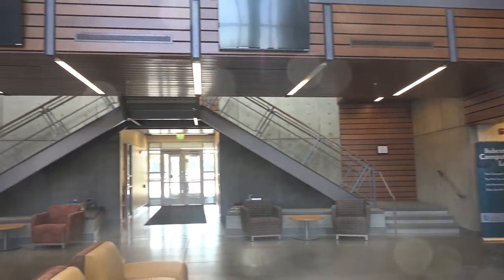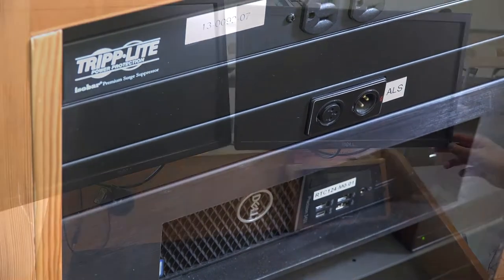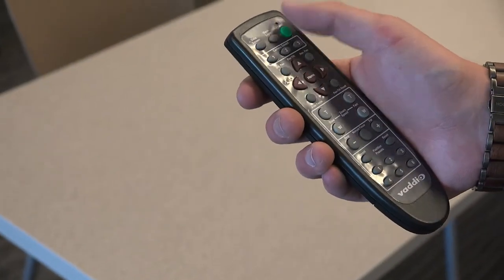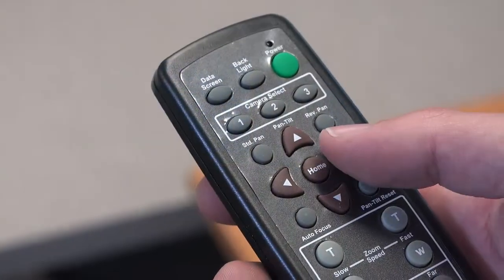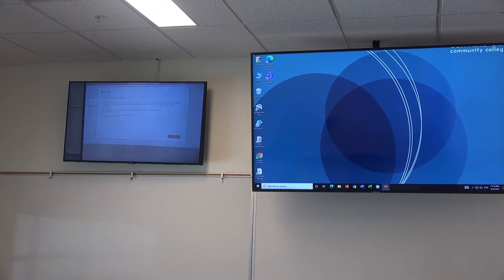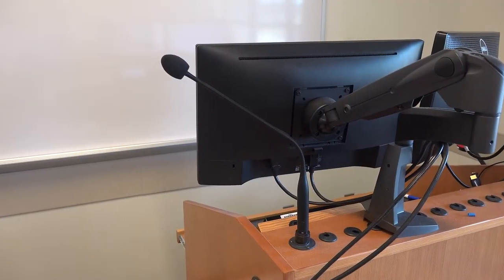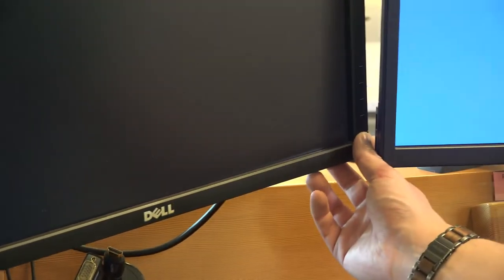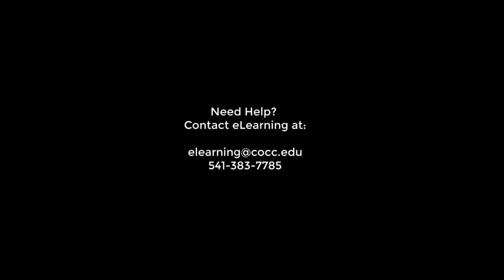COCC Redmond 124 Streaming Class Video Tour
This video will show the equipment located in teh Redmond (RTEC) classroom 124 on the COCC Redmond Campus.